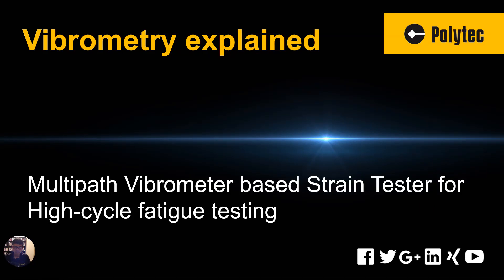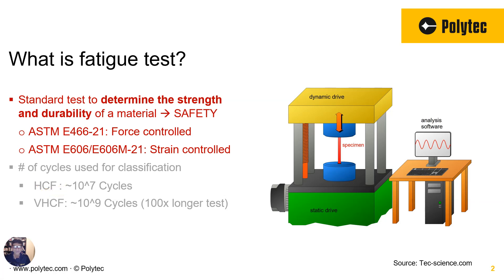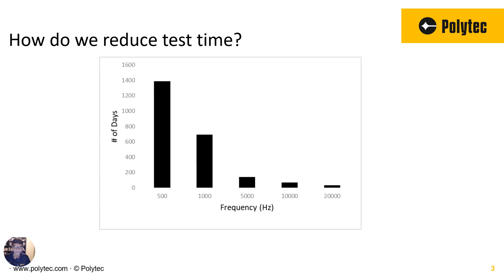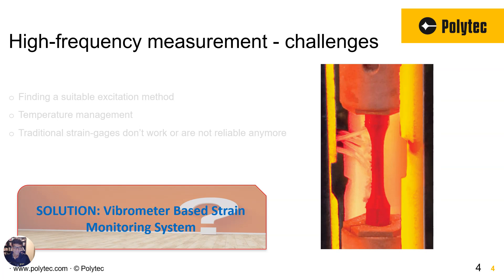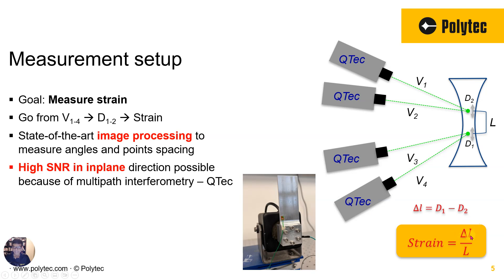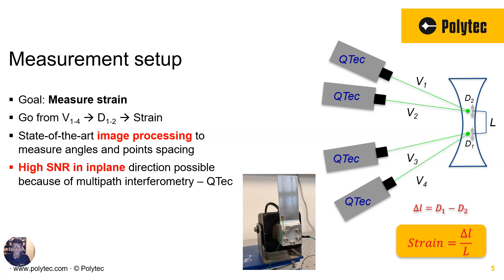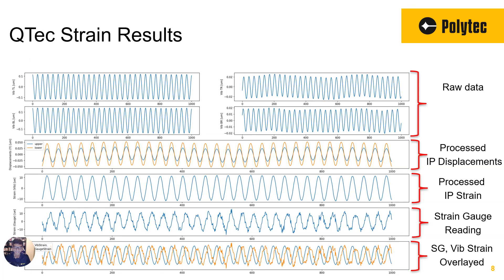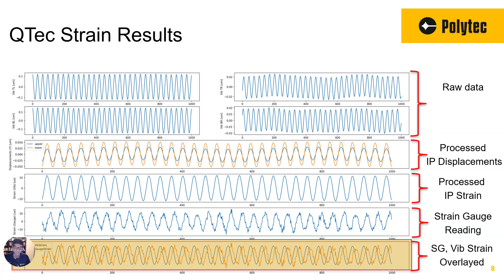High-cycle fatigue testing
High-cycle (HCF) and Very High-cycle (VHCF) fatigue testing are types of material testing used to determine the fatigue life of a material. Fatigue life is the number of cycles that a material can withstand before it fails under cyclic loading. The difference between HCF and VHCF is in the number of cycles of sinusoidal excitation the material undergoes.

High-cycle fatigue testing is conducted by applying a cyclic load to a material specimen. The load is typically applied in a sinusoidal waveform, with the amplitude of the load being varied. The number of cycles that the specimen can withstand before it fails is then recorded.

This video presents a vibrometer-based approach to measure strain during an HCF or VHCF test. Additionally, we explain why one would consider a vibrometer over strain gauges for this measurement. We conclude with a description of the QTec based strain-tester and why it will be a game changer for Very High Cycle Fatigue testing.